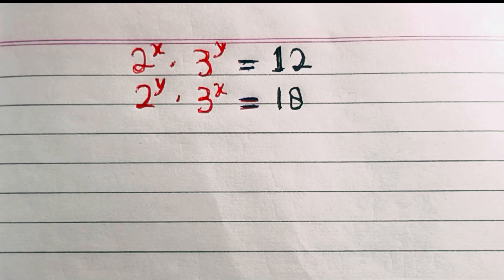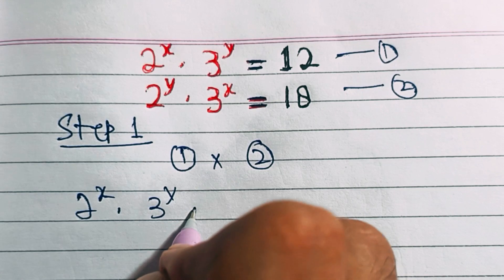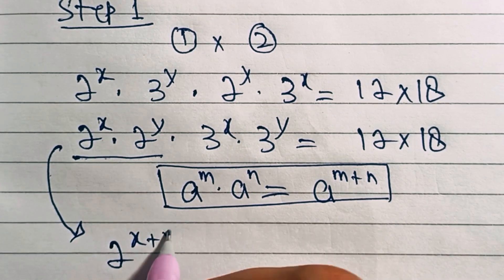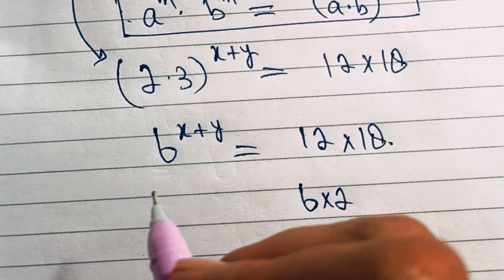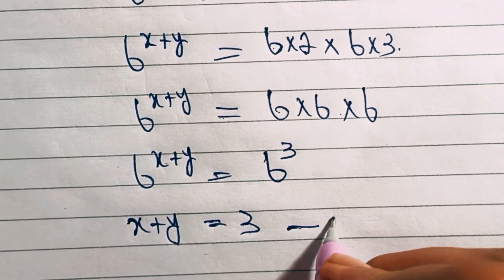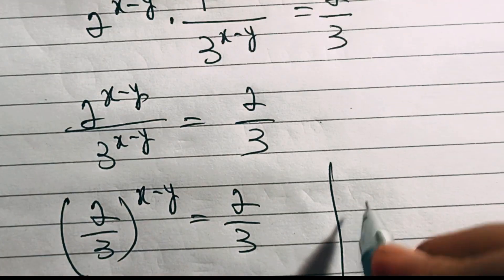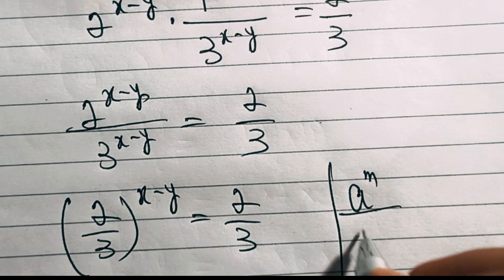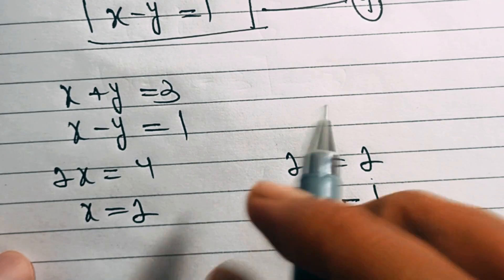A Nice Algebra Equations || A nice Olympiad question || Math problem solving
In this video we will solve a nice Algebra Equations

Exponential problem
Algebra equation
Polynomial problem
Radical problem
Math problem
Olympiad problem